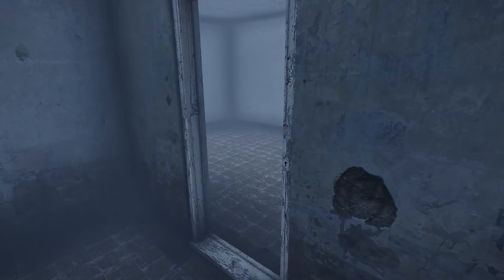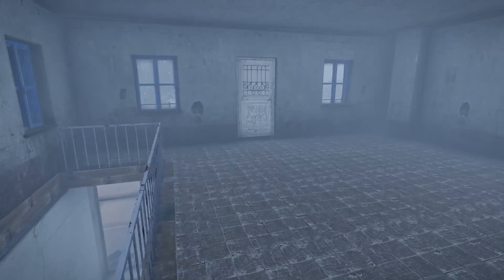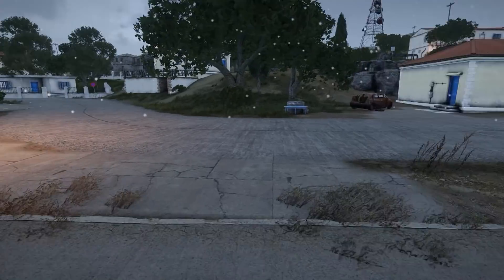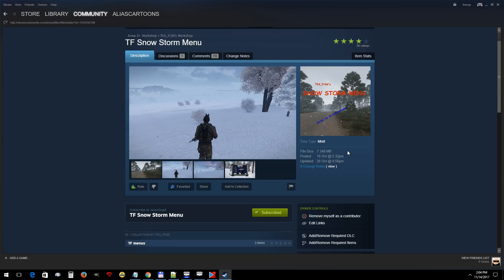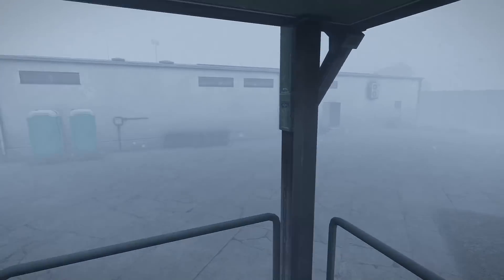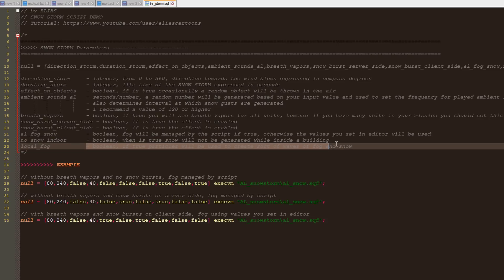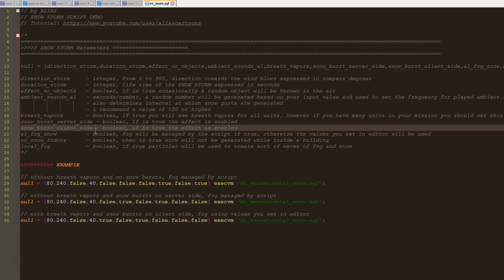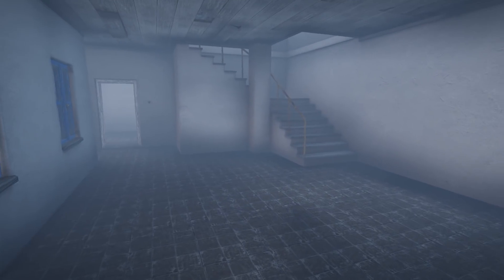Snow Storm Script-UPDATE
Script update
* Now you have to option to stop the snow falling inside the building while you are in it
* Also the fog made out of particles was made optional
* The frequency of breath vapors are now dependable on fatigue and not on stamina as it was before

Direct Download
soon

DO NOT INCORPORATE THIS SCRIPT OR PORTIONS OF IT IN MONETIZED PRODUCTS OR SERVERS WITHOUT ASKING FOR PERMISSION AND OBTAINING APPROVAL FROM ME!!!

[strong]Software used:[/strong]
Drawing: CorelDraw
Animation: FlashMX
Sound processing: Audacity
Video processing: Corel VideoStudio Pro
Video capturing: Open Broadcaster Software

[strong]Software used:[/strong]
Drawing: CorelDraw
Animation: FlashMX
Sound processing: Audacity